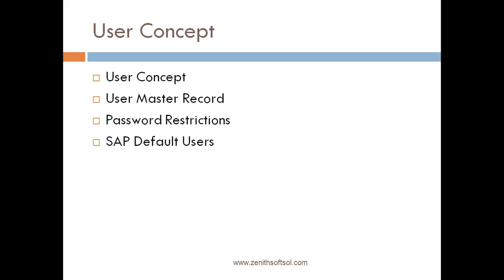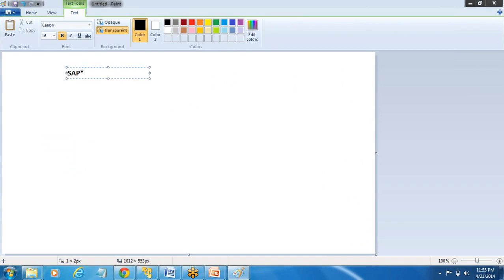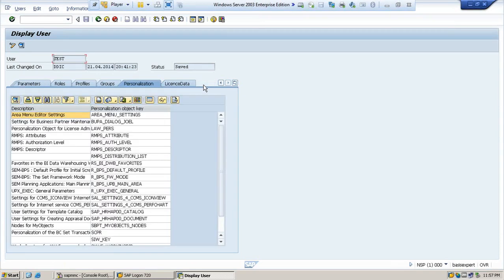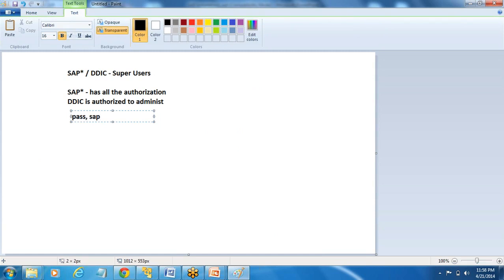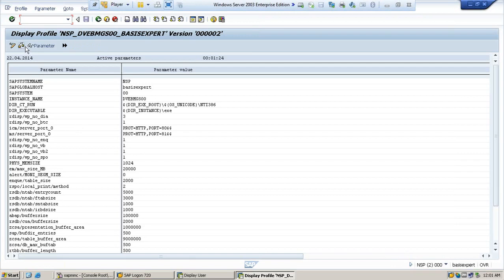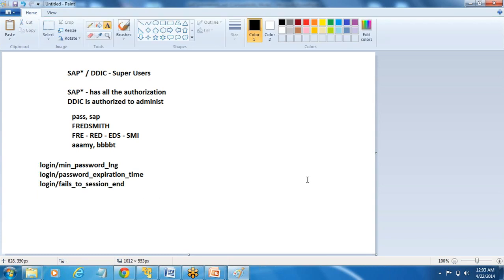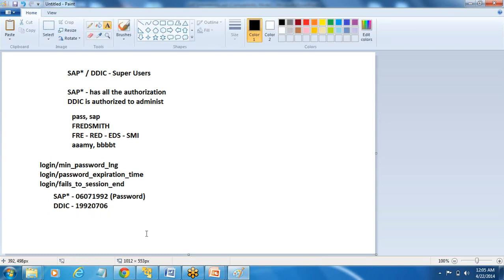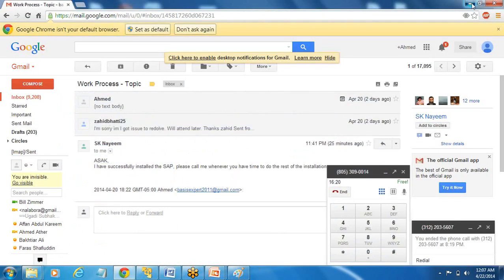SAP BASIS Types of Profiles and Parameter settings in Instance Profile